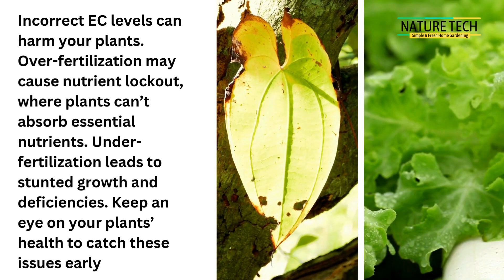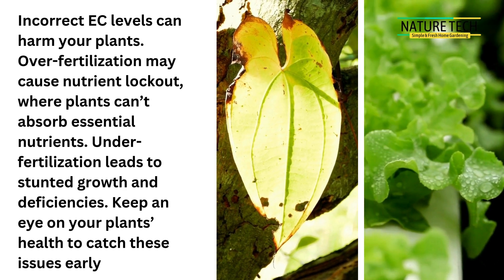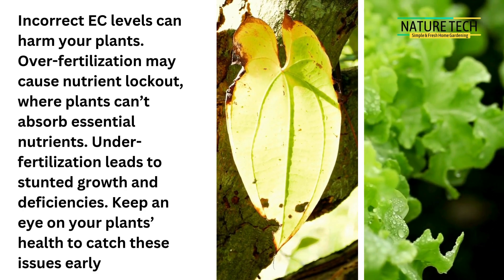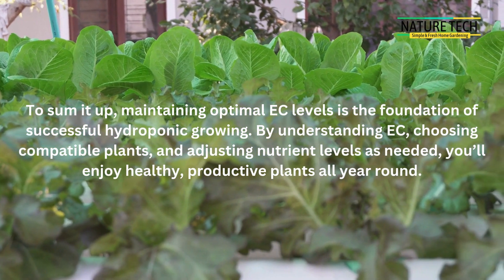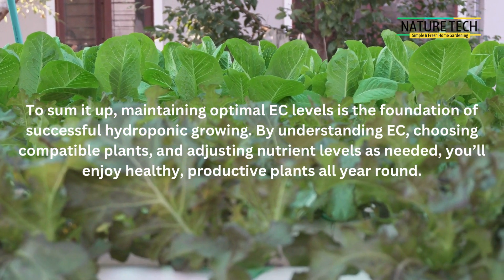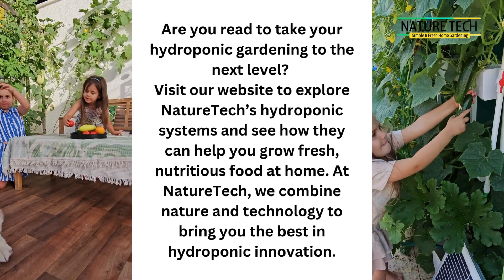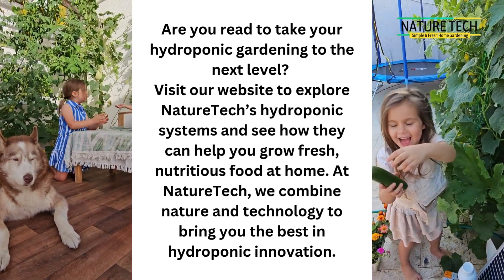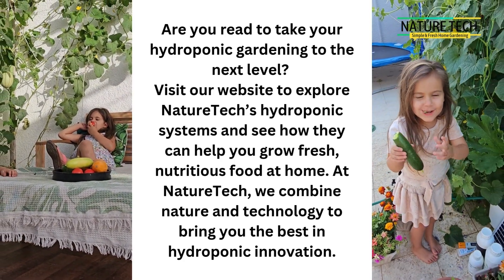Master EC Balancing in Hydroponics: Achieve Perfect Plant Nutrition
In this video, we dive into the essentials of balancing Electrical Conductivity (EC) in your hydroponic system to ensure optimal plant growth. Learn what EC is, how to balance it for different plants, and how to calculate the average EC for multiple plants grown together.

At NatureTech, we recommend using a balanced all-in-one mineral fertilizer that provides all the macro and micronutrients your plants need.